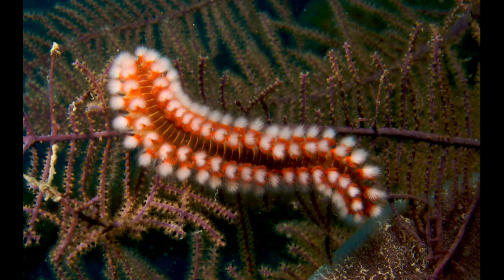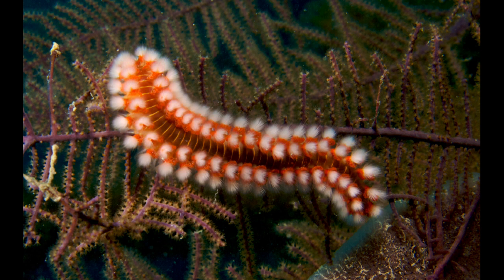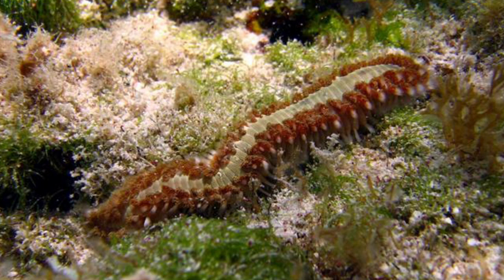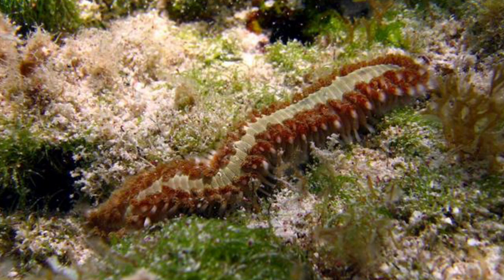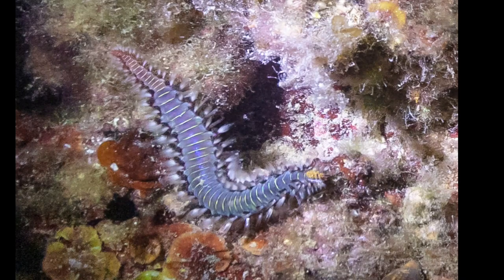Bearded fireworm Descriptions, Characteristics and Facts!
Hi,
this is animal planet tv channel. Bearded fireworm    Descriptions, Characteristics and Facts! my channale name animal planet tv . Animal videos and documentaries are offered on my channel.